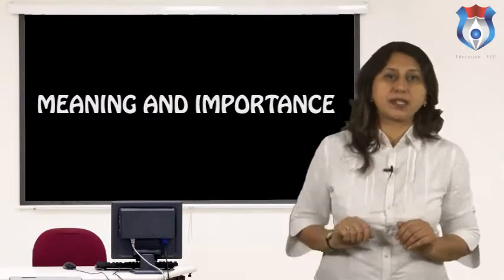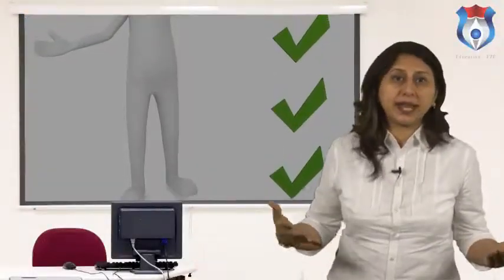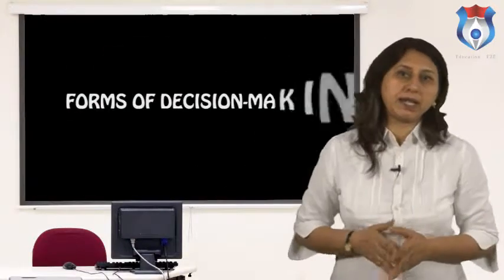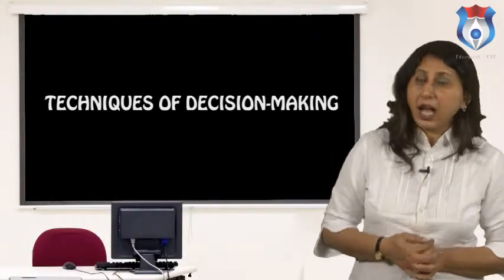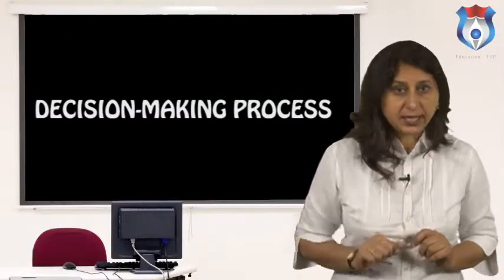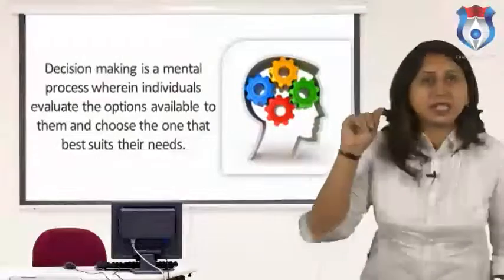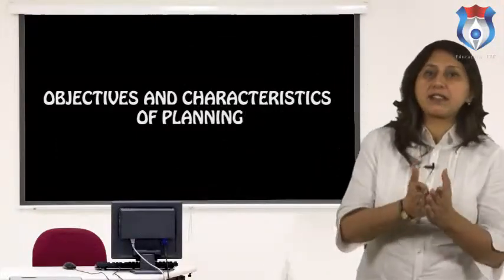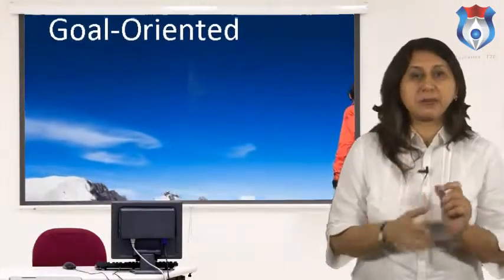DecisionMaking and Planning